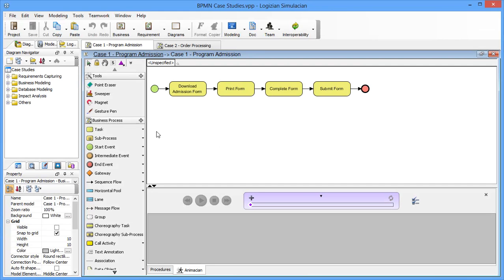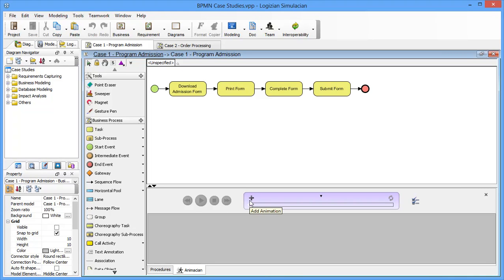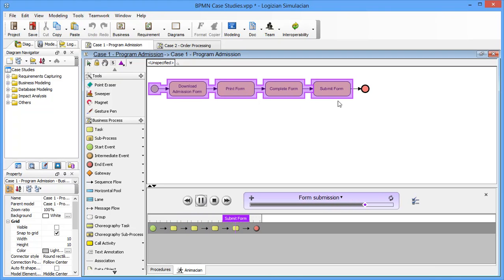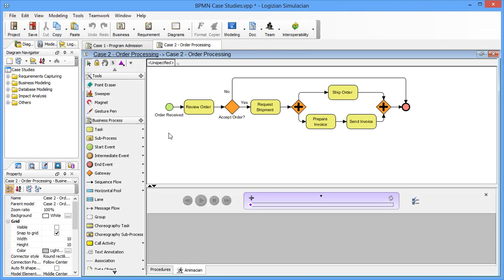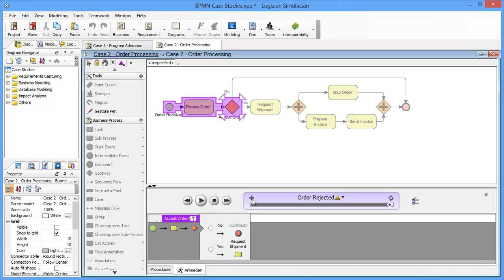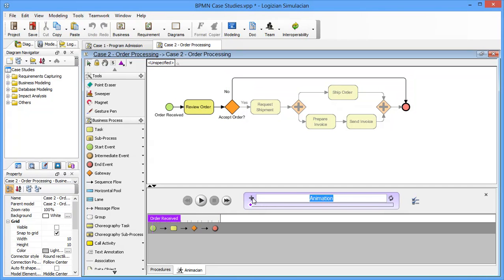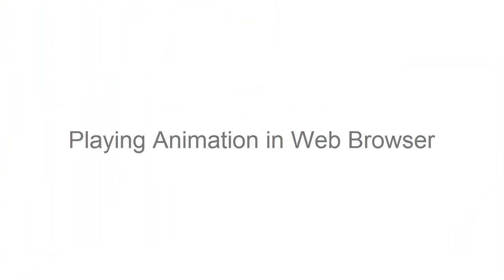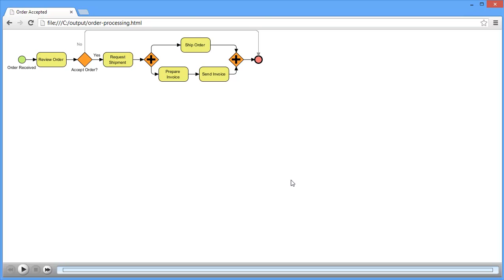Animating a Business Process Diagram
Achieve better understanding of a workflow design by animating it. The process animation feature enables you to pickup a path modeled in a business process diagram, and animate it to see how it flows. You can also export the animation to an HTML file and share it with stakeholders and analysts.